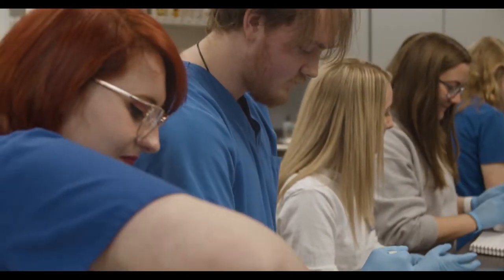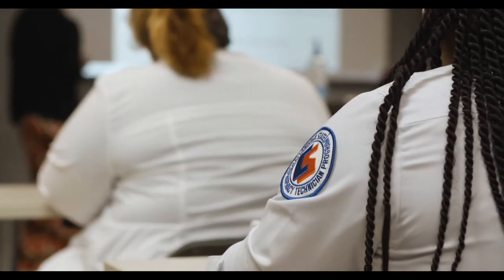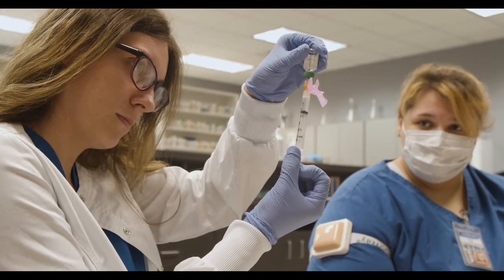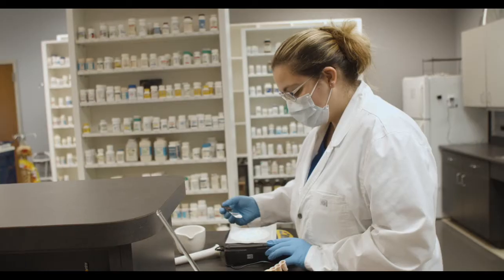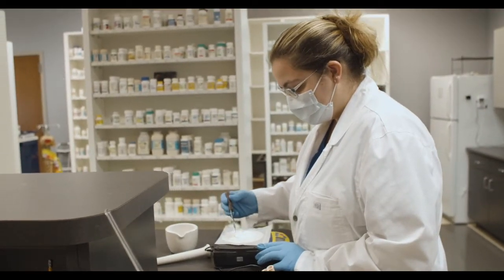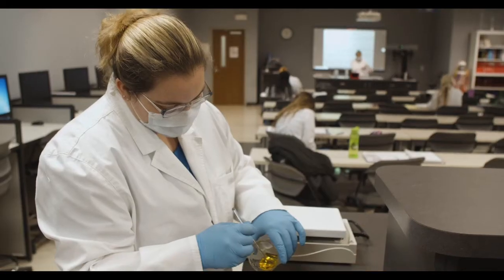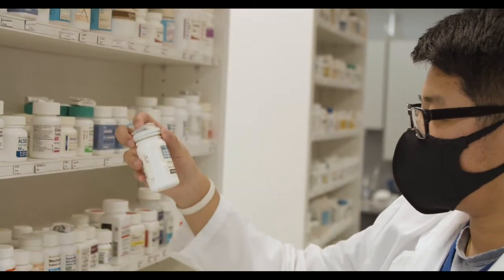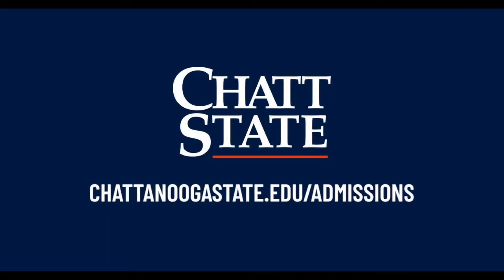Advanced Pharmacy Technology at Chattanooga State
Start a healthcare career in one year! Check out Advanced Pharmacy Technology with a 100% national certification exam pass rate!